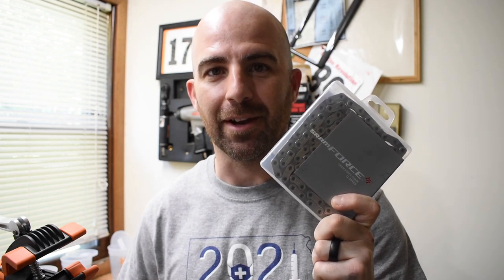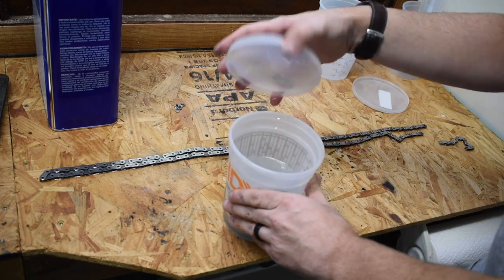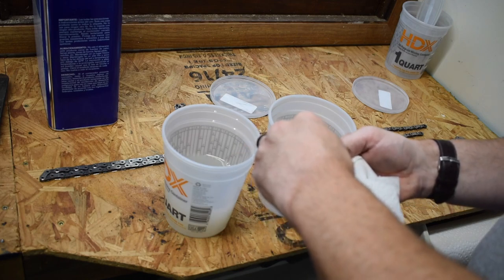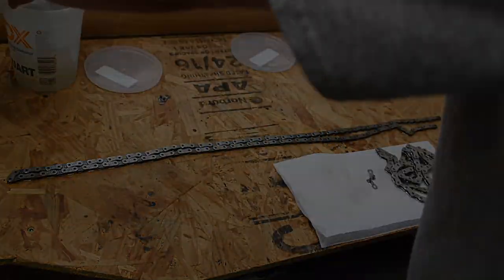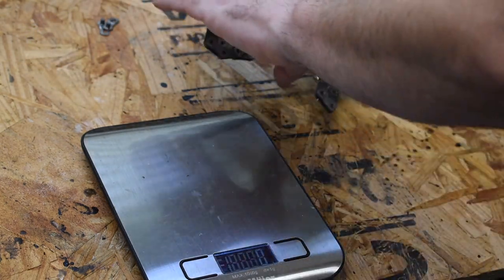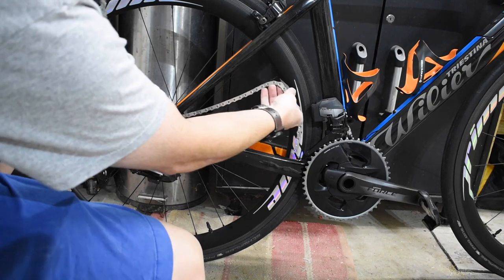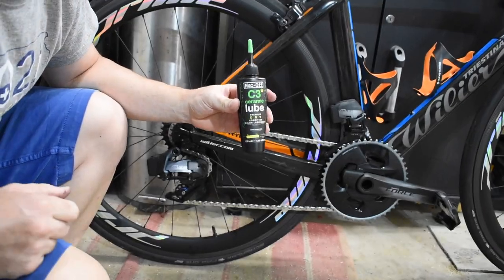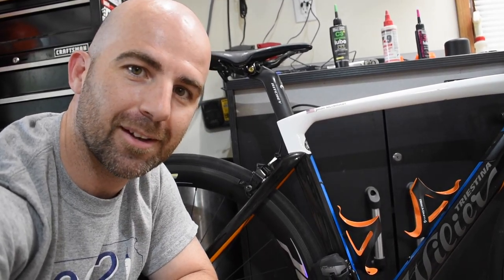SRAM Force AXS Chain / Unboxing / Prep / Weight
My SRAM Red flat top chain started to wear out with around 5,000 miles / 8,000 km, so I decided it was time to replace it.  In this video, I go through the unboxing, new chain prep, and get a weight on it.  Also, a quick weight comparison to a Red chain.

Bike Specs:

Wilier Cento10AIR
Shift levers - SRAM Force AXS mechanical
Brake calipers - Shimano Dura Ace direct mount
Crankset - SRAM Force 165mm - 48/35
Front derailleur - SRAM Force AXS
Rear derailleur - SRAM Force AXS
Rear cassette - SRAM Force AXS - 10-28
Saddle - Selle Italia SLR Boost Kit Carbonio
Wheelset - Prime RR-50 SE Carbon Clinchers
Tires - Schwalbe Pro One (2016) 25c tubeless
Handlebars - Wilier Alabarda integrated 90mm stem 400mm width
Bottle Cages - Blackburn Camber
Bar tape - Fizik

Video equipment: Nikon D5600, Final Cut Pro